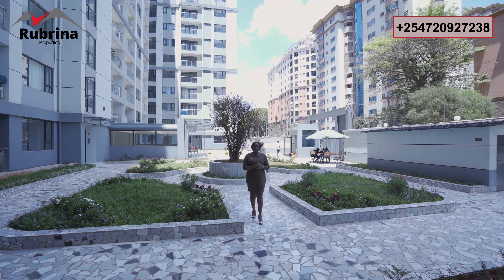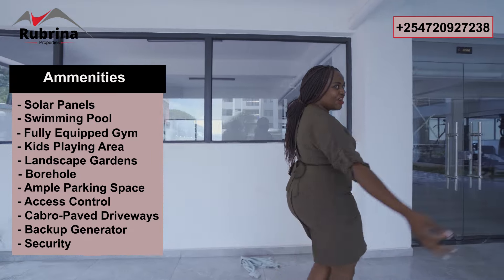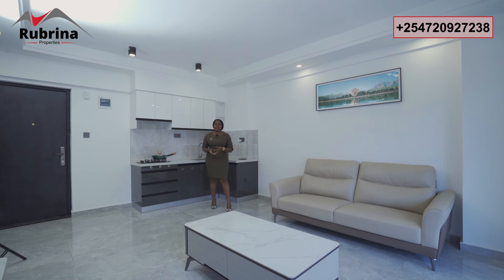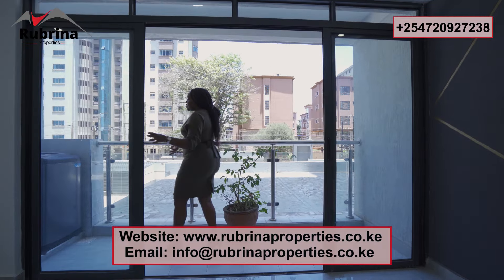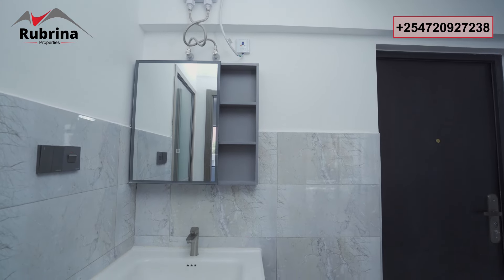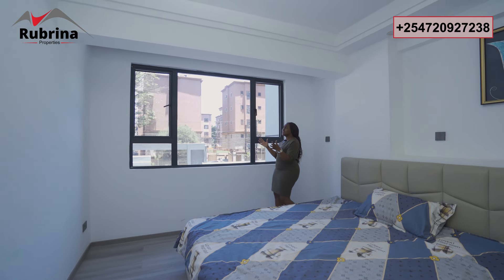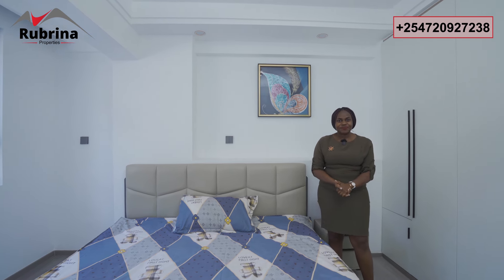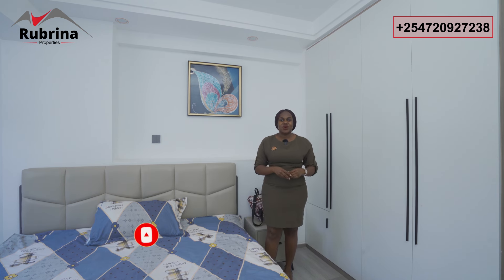Ready to Occupy Brand New 1 - Bed Apartment in Lavington, Nairobi | Kenya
Modern apartments ideal for living and investment.
Amenities include:
Backup generator
Borehole
Access control
Ample parking space
Elevators
Electric fence
Boundary wall